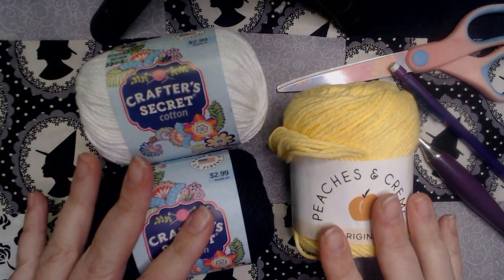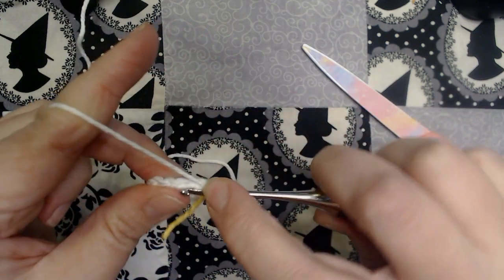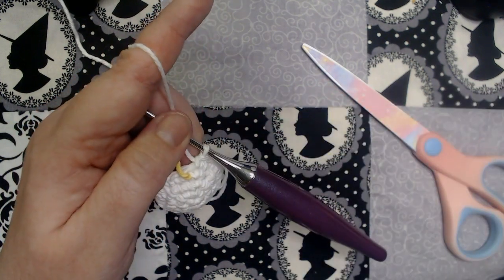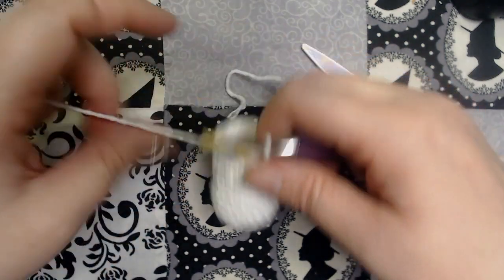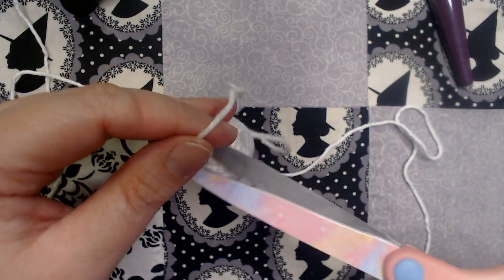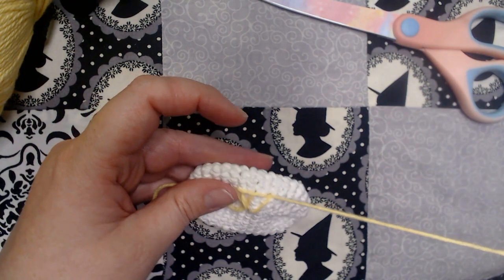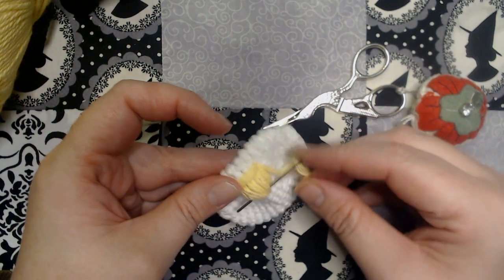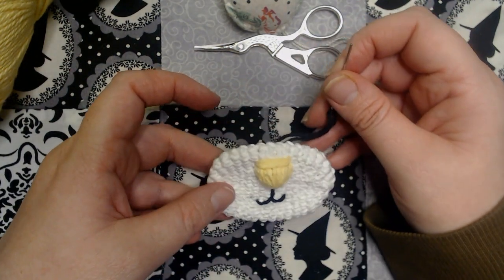Let's Crochet a Cat for Lily! (In Memory of Butterfinger) Creating the Muzzle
In this tutorial, I will be taking you step by step through a free pattern (linked below) to make a large amigurumi cat! This project is special for me as I am making this for my sweet niece, Lily, who has recently lost her kitty cat, Butterfinger. Love you guys!